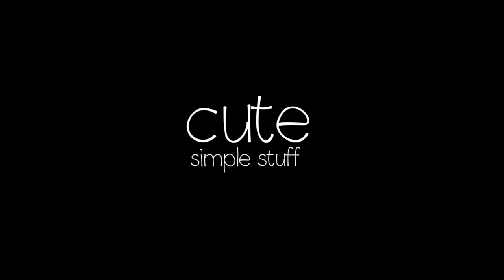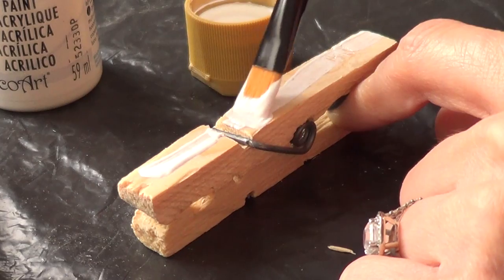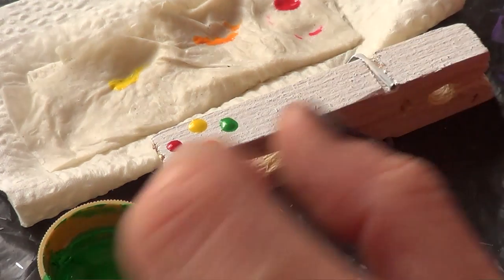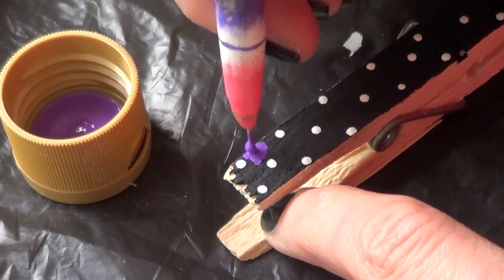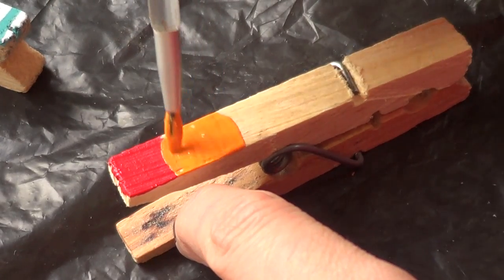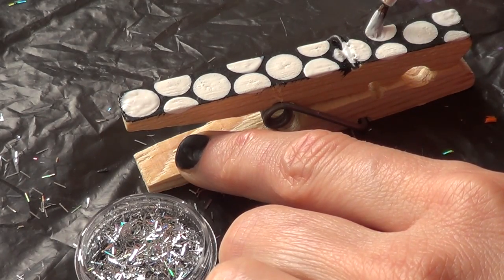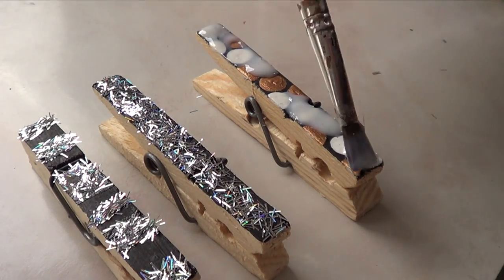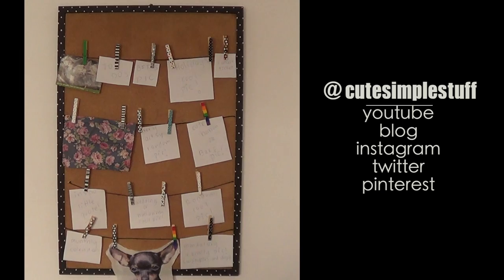DIY Room Office Decor: Clothes Pins